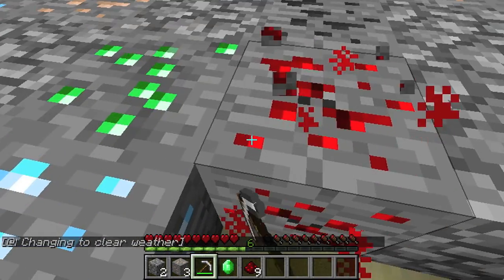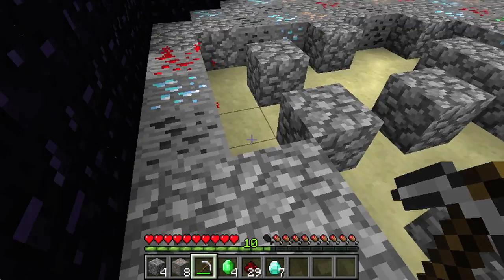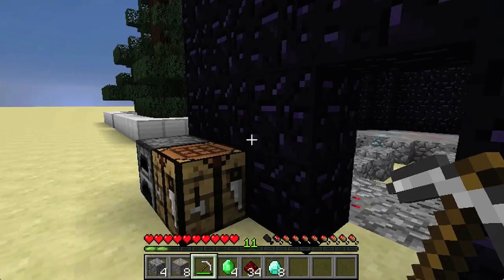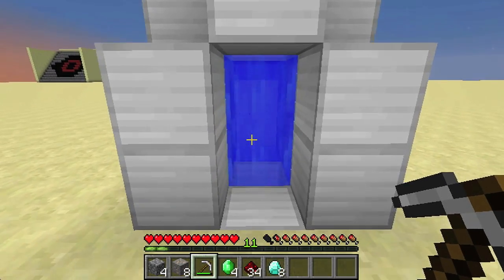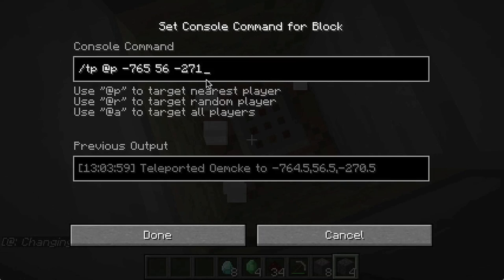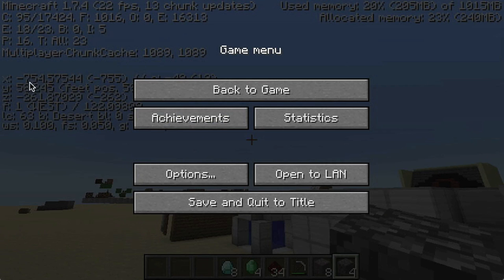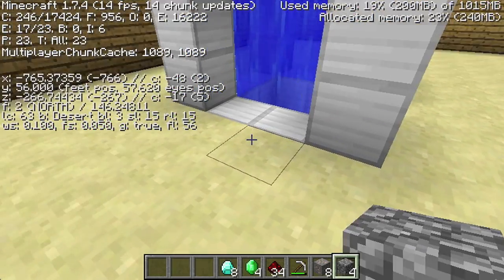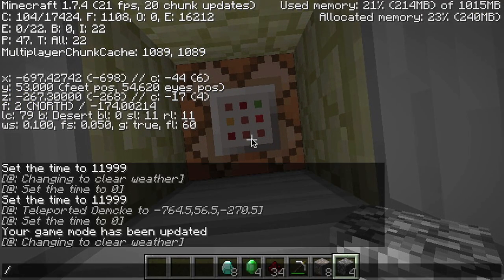How to teleport